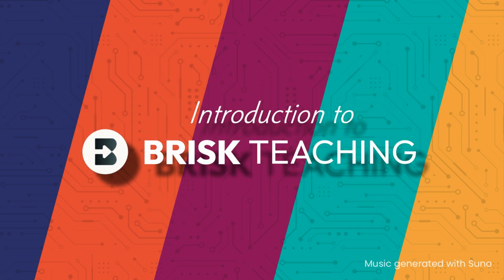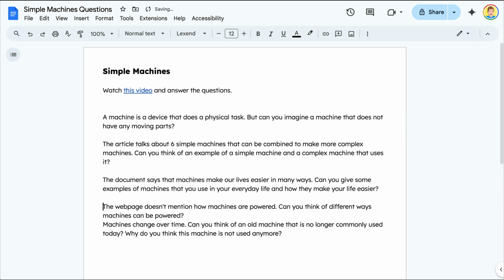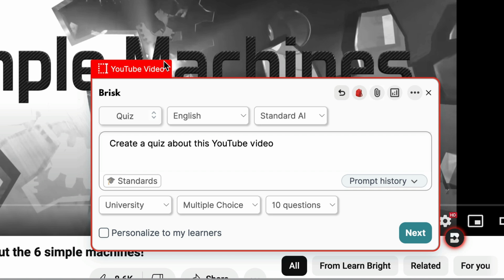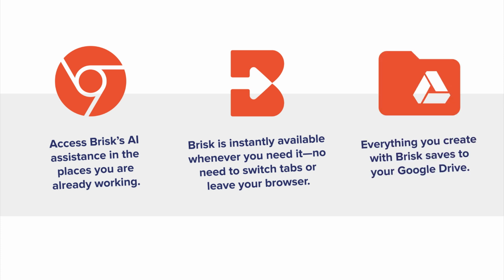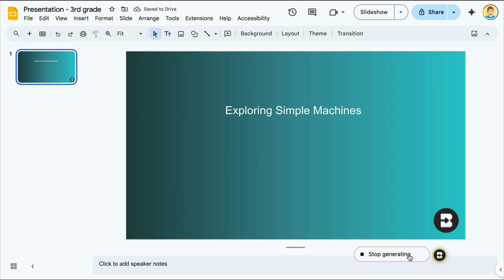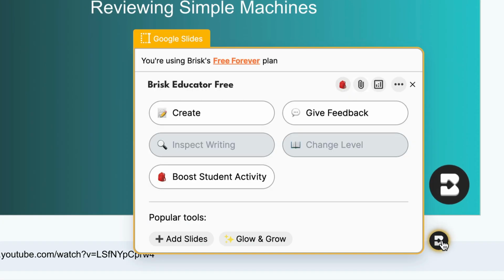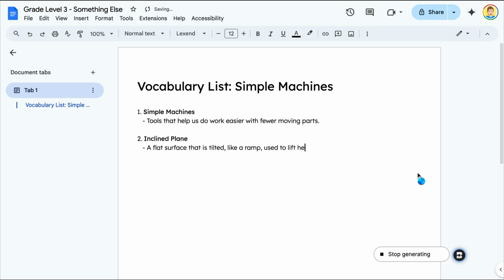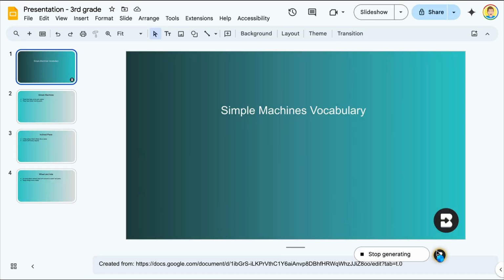Introduction to Brisk Teaching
Brisk is an AI assistant that works within the tools you’re already using. Explore how the Brisk Teaching Chrome extension works and discover what it can do.